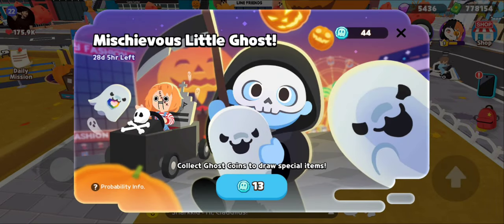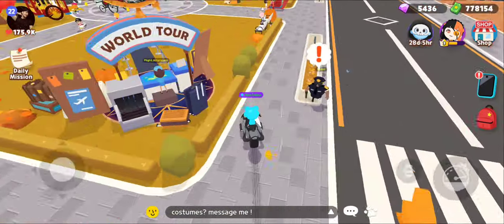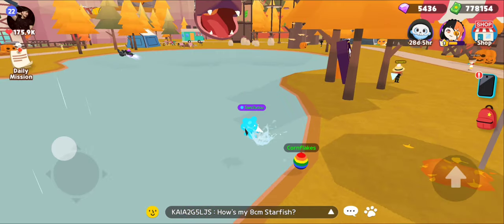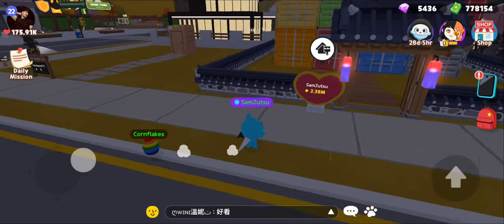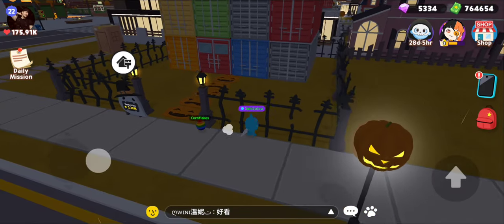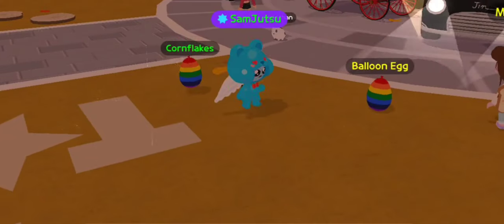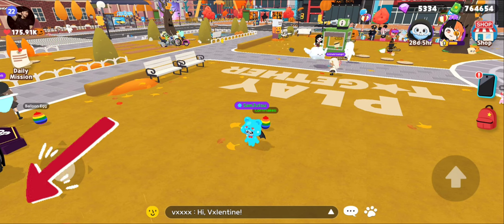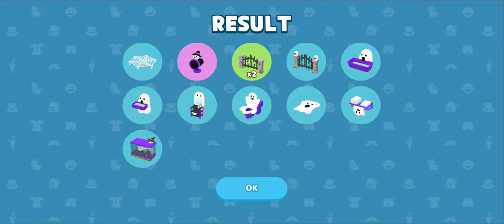NEW UPDATE, GHOST, FISH, NEW IDOLS!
this update is very Halloweenie (: hope you guys enjoy! tried to cover everything about it in detail!